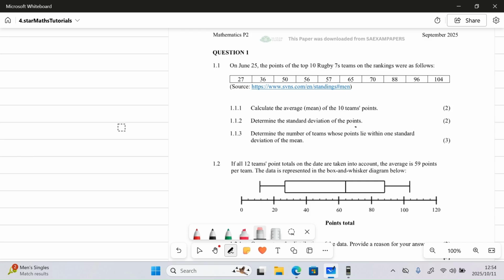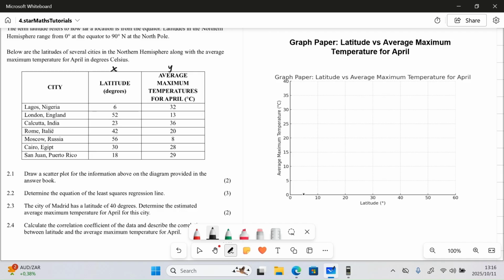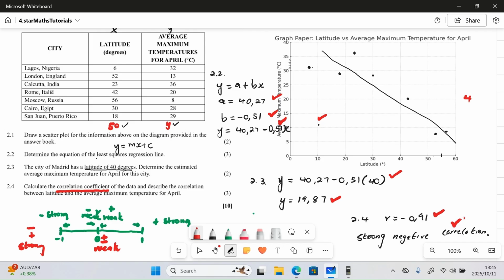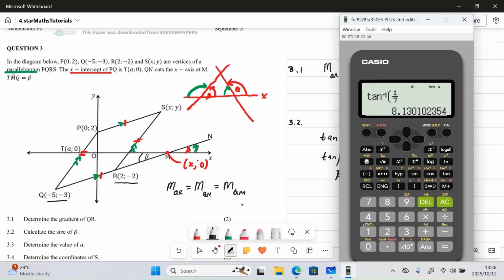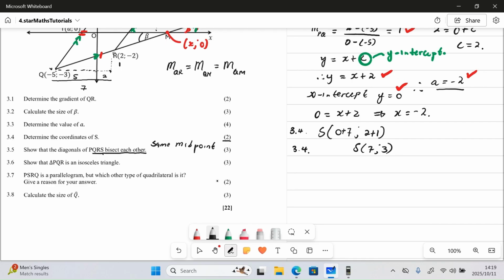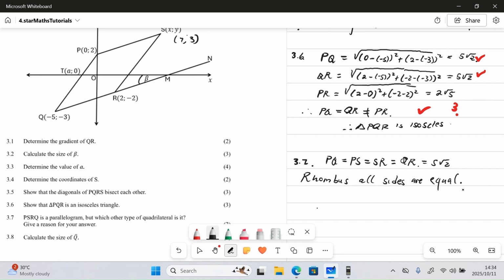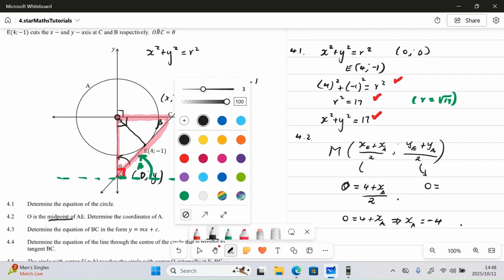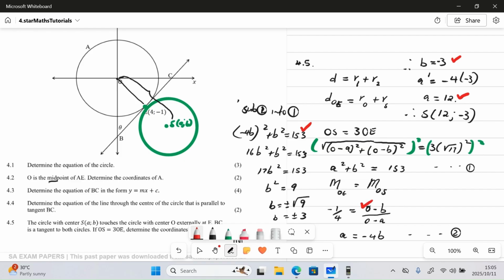statistics and analytical geometry grade 12